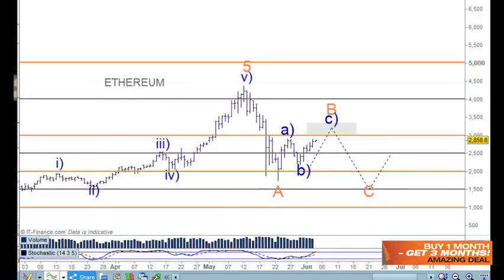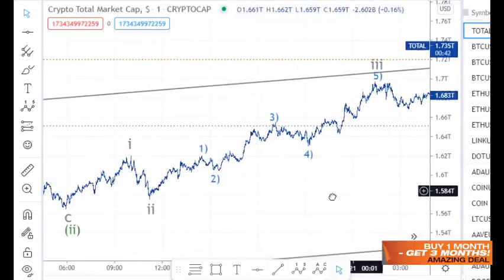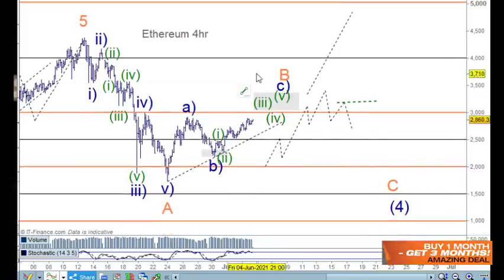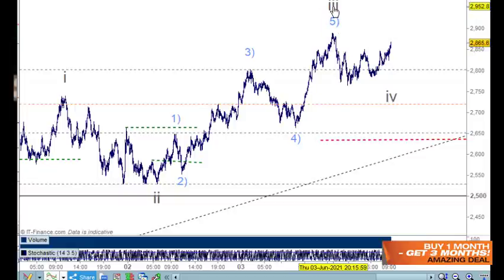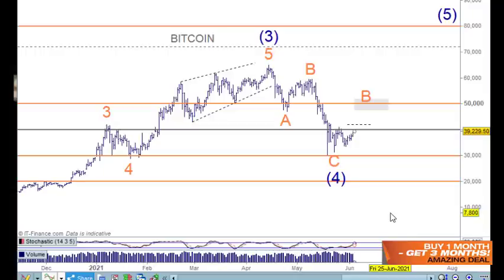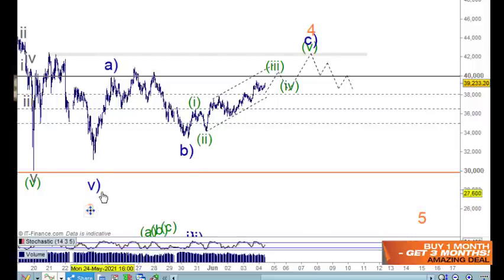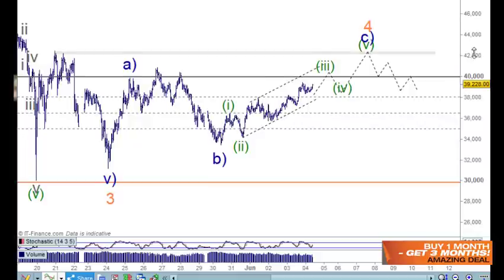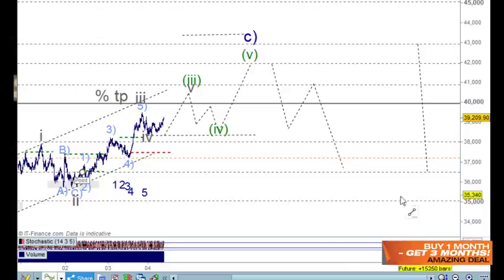Bitcoin Elliott Wave Analysis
Bitcoin  (BTC) Ethereum (ETH) Technical Analysis Elliott Wave

Overview: The corrective rally for ETH and BTC as Wave B is well under way.

Bitcoin Elliott Wave Analysis: Wave v (iii) of c) of B or 4

Trading Levels:Bitcoin is approaching the Medium Level (ML4) 40,000 expect resistance

Bitcoin Trading Strategy: This video tells you where to take profit for BTC and ETH

On the TradingLounge website we cover these cryptocurrencies